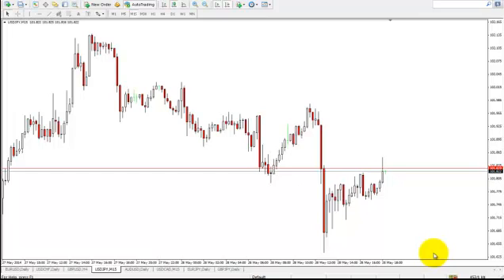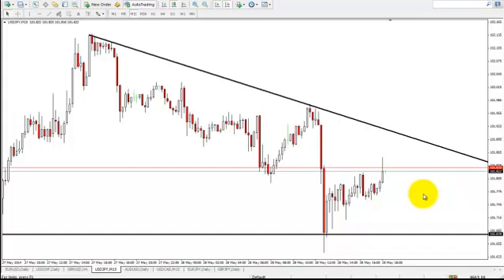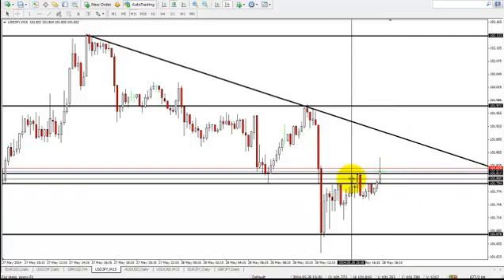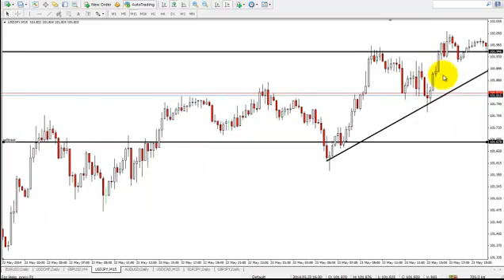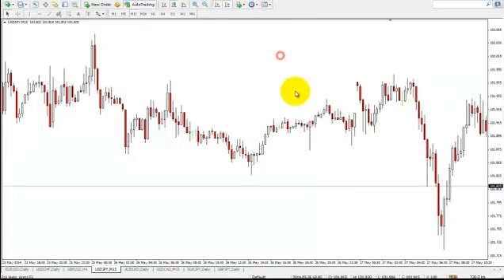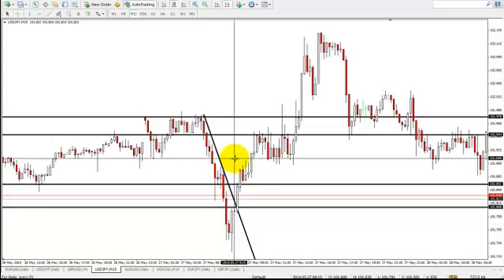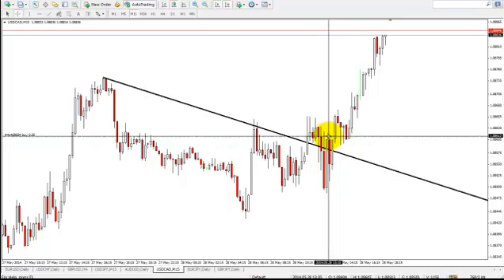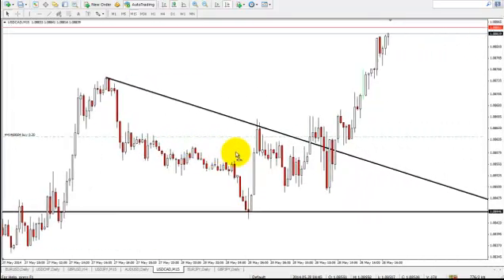Find trade setups quick and easy make money with this method.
This video details quick and easy trade setups and how to trade with stop loss and take profit trading rules.
You can simply automate these trade and make money.
Only trading you 30 mins a day to spot the trade setups that are profitable...